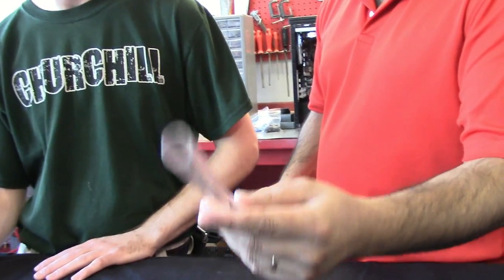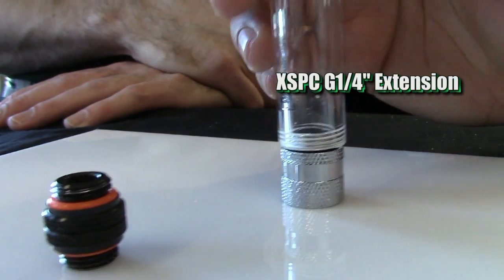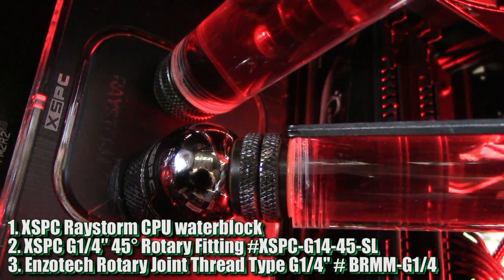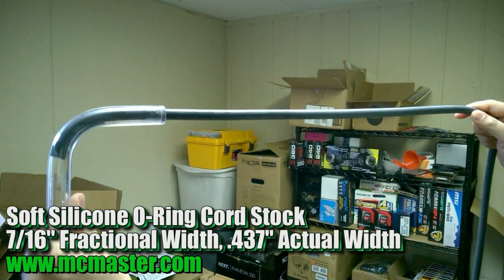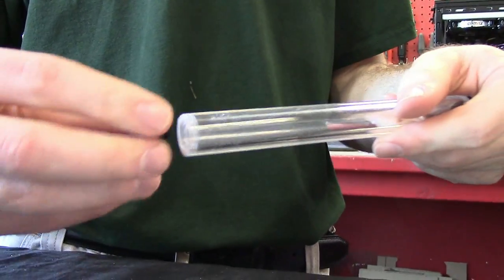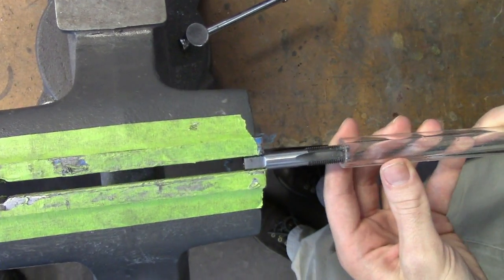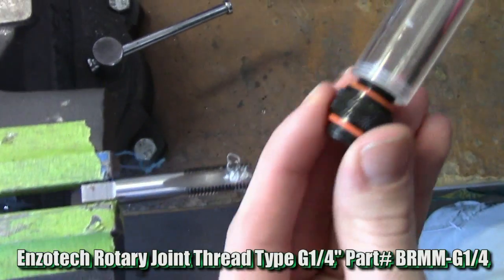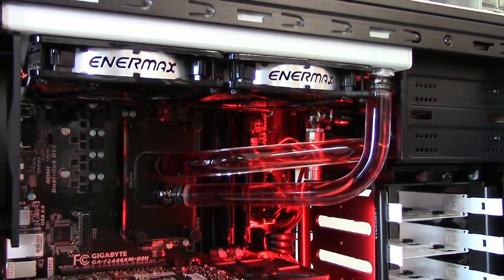Threading 3/4" OD, 1/2" ID Acrylic Liquid Tubing PC, TheModZoo.com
Product Links